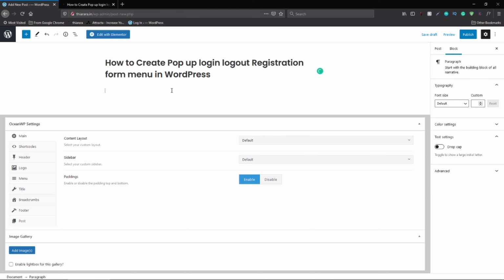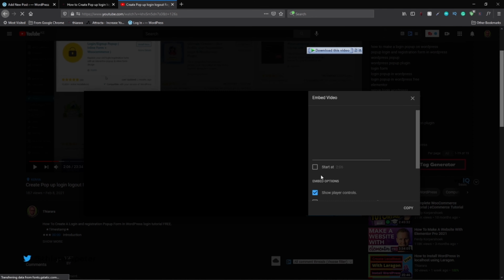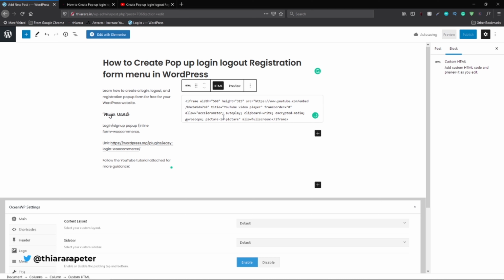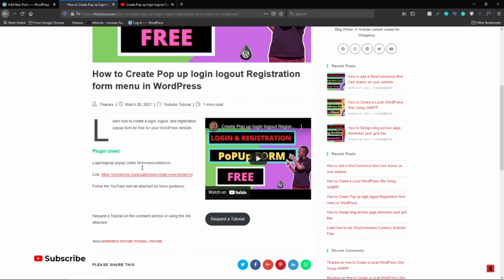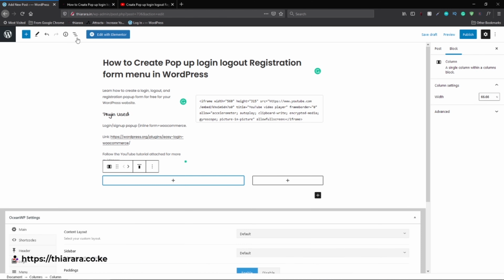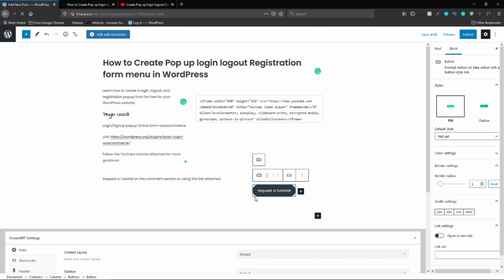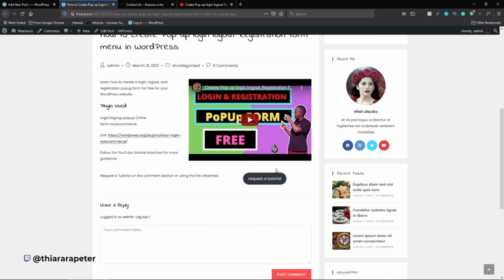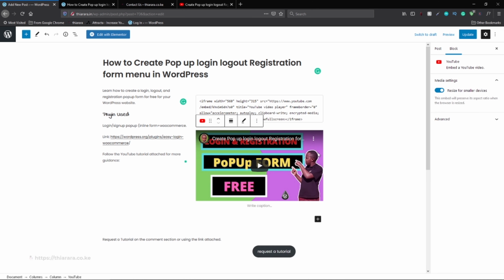How to Embed YouTube Videos in WordPress Blog Posts with Gutenberg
Learn How to Embed Youtube Videos in WordPress Blog Posts with Gutenberg WordPress tutorial.